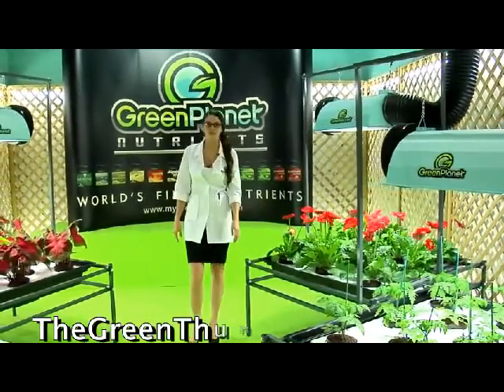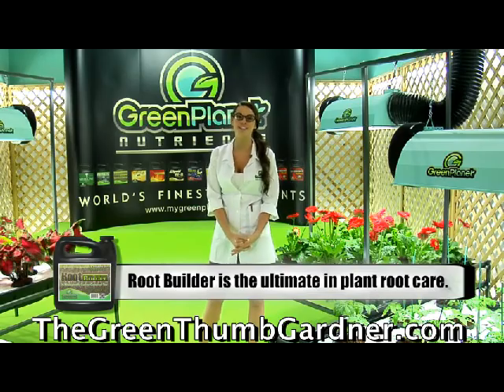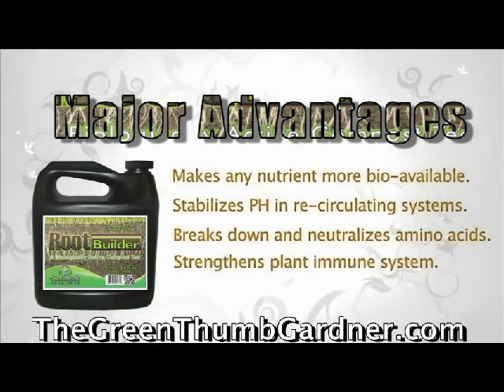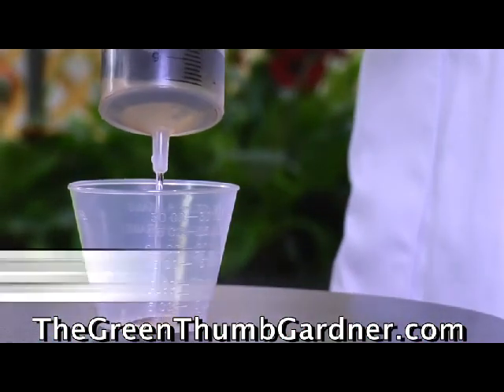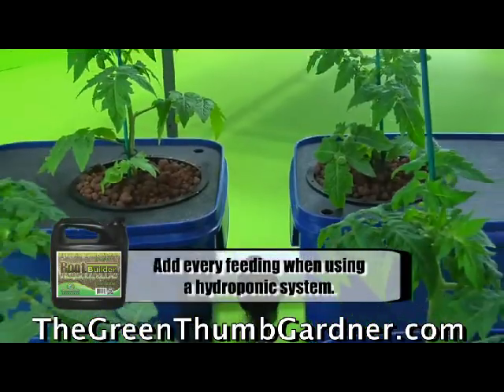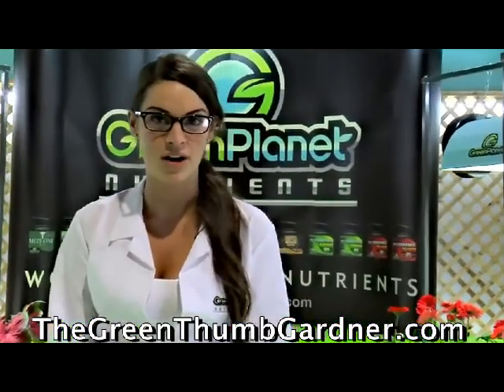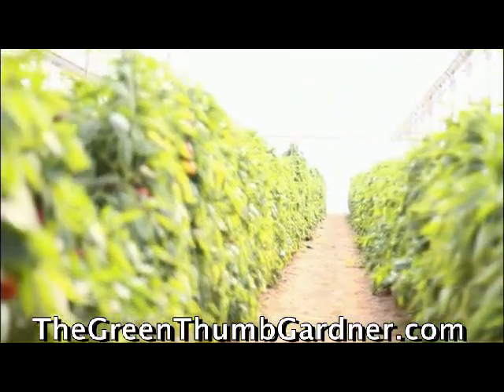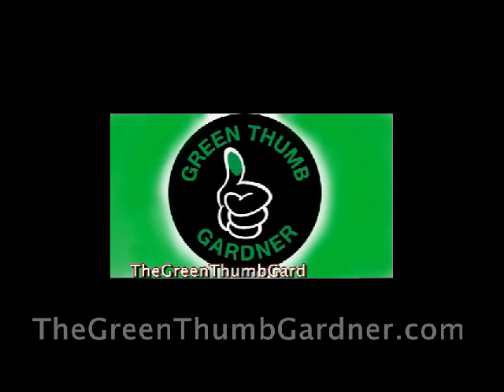" Root Builder" A Biologically Active compost Tea.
for a full line of Green Planet Nutrients.Root Builder is a broad spectrum of beneficial micro-organisms which promote plant nutrient uptake.